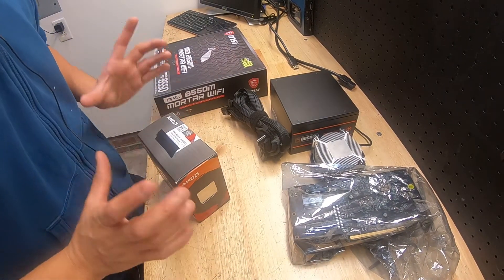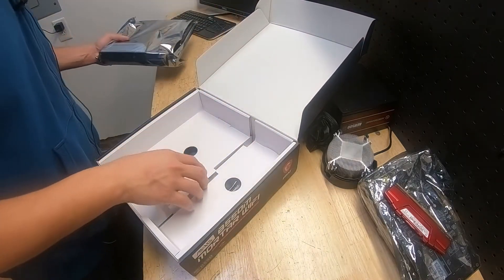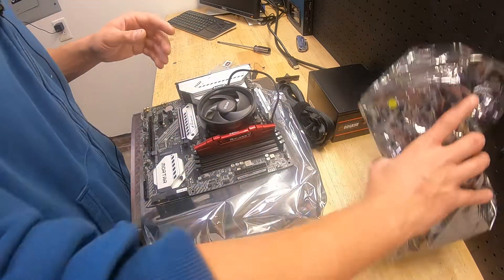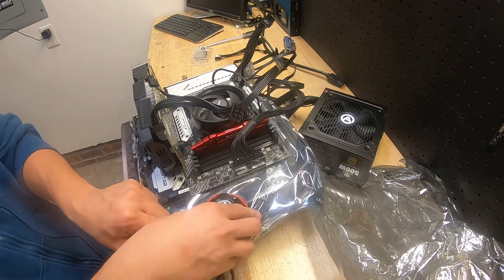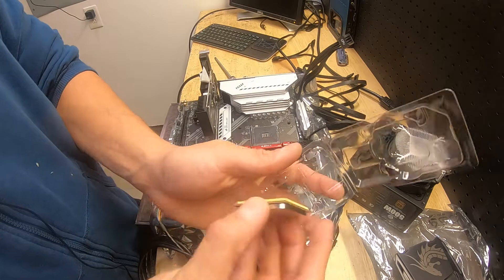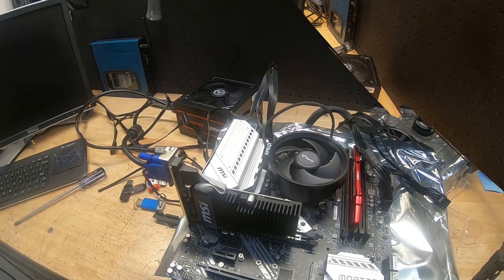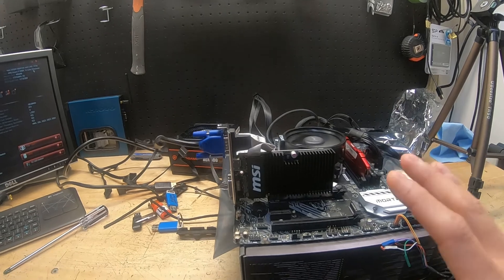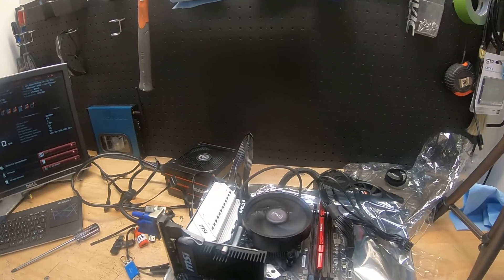Ryzen 9 5900x install! Bench testing and troubleshooting! Did my used market CPU work???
So in this continuation of my jouryney to getting a ryzen 5000 cpu I bench tested it to see if it works. Well we had a minor issue but was able to quickly get it resolved!